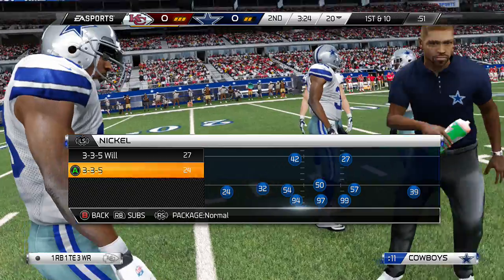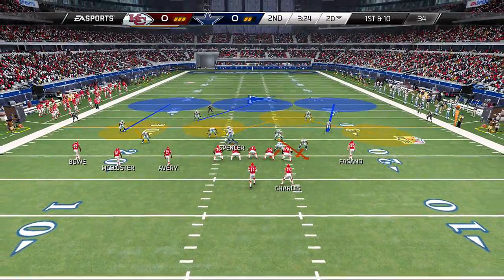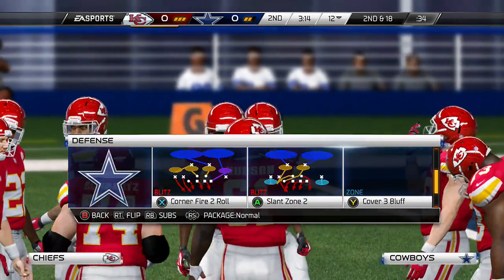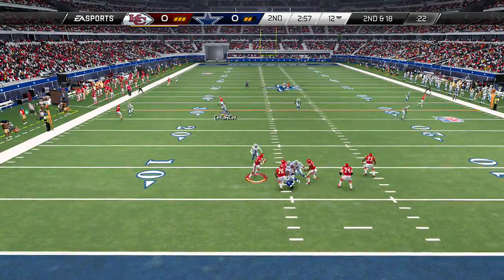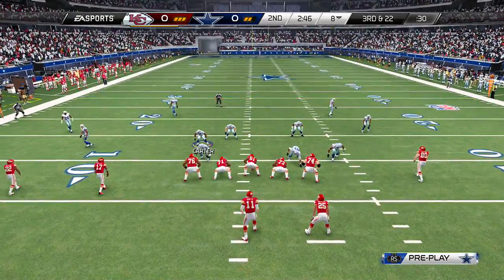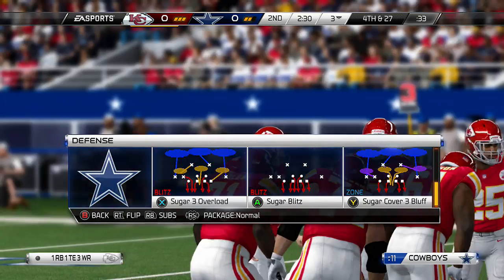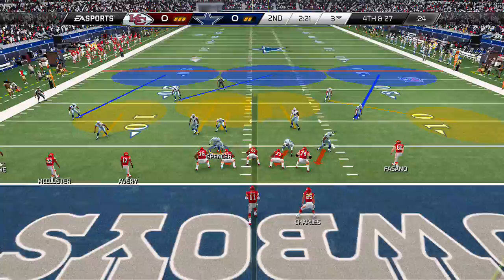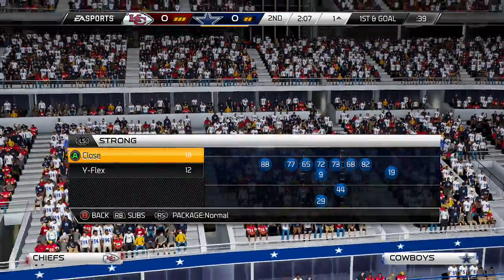MADDEN 25 NEX GEN GREAT BLITZ SCHEME! QUICK AND INSTANT HEAT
ALL EBOOKS $9.99
MIAMI OFFENISVE EBOOK RUN FIRST PAST SECOND
HOUSTON OFFENSIVE EBOOK PAST FIRST RUN SECOND